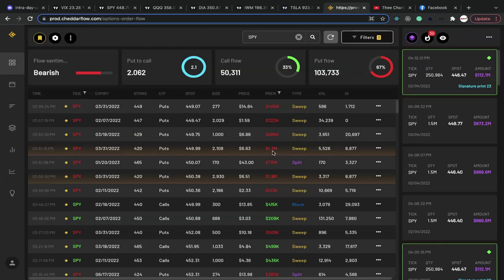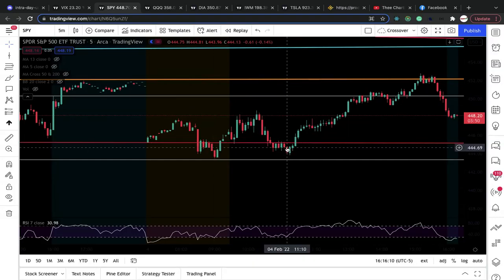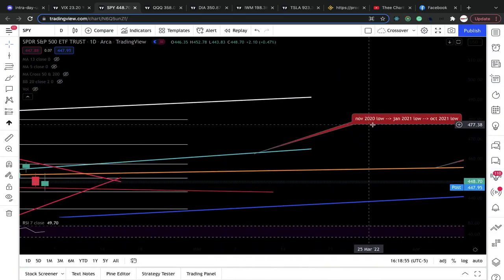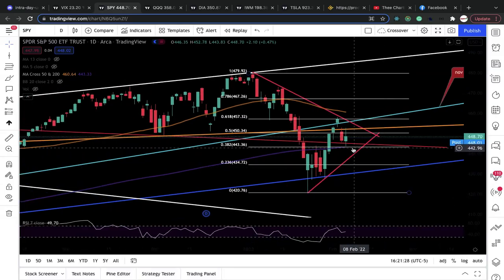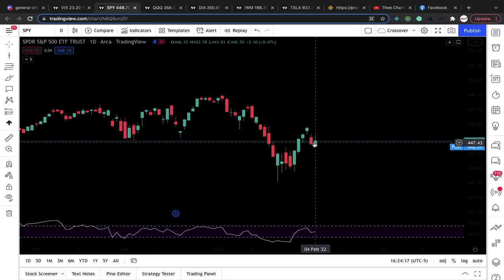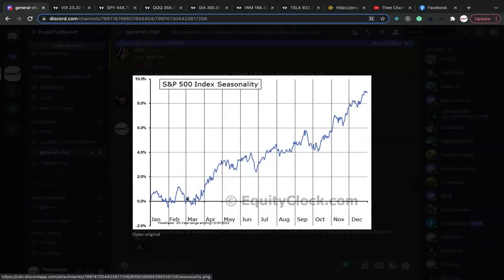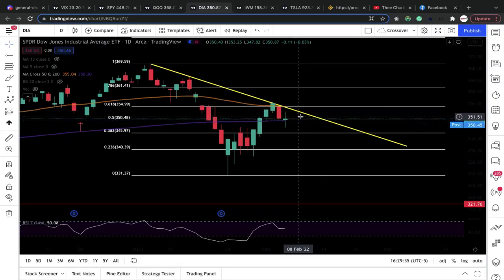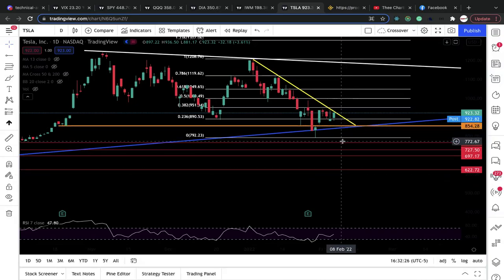PRICE ACTION analysis for SPY QQQ IWM DIA TESLA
Benefits of the chartist's discord- real-time price action analysis for SPY and other ETFs before/during trading hours, stock call-out based on setups/price action, market reports written by a 25+ year stock trader, and access to real-time option flow. If you're interested in joining the discord, it is $75 a month.